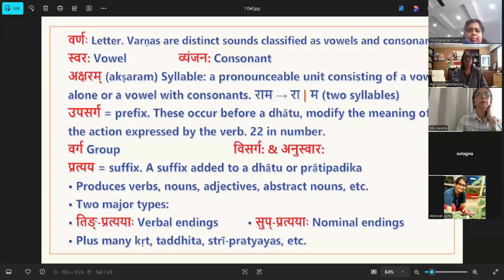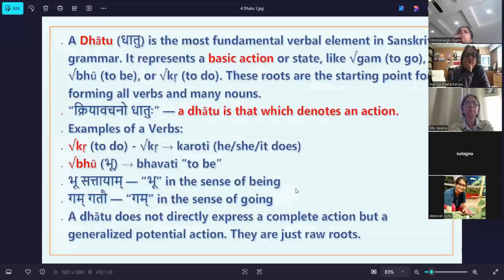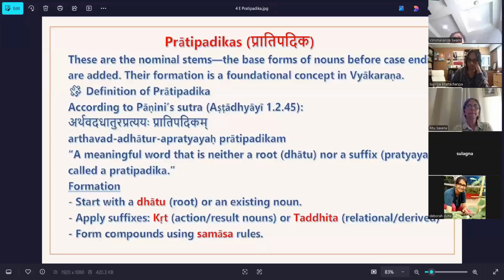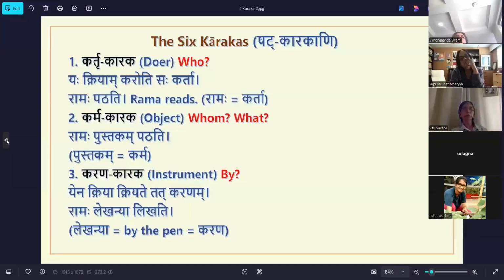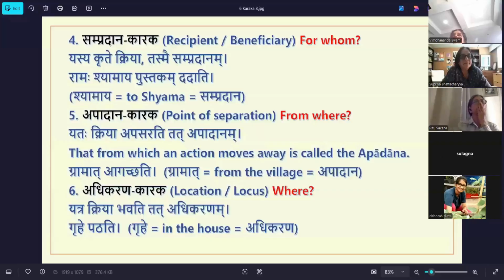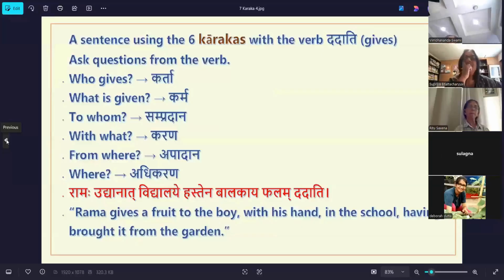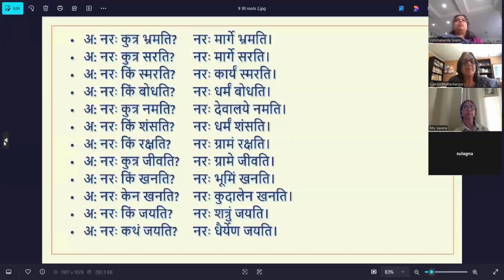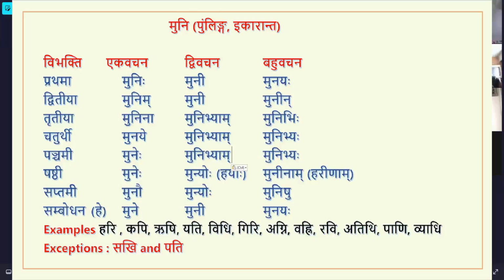Learn Sanskrit Grammar (part 3) Swami Vimohananda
धातु (dhatu),  प्रातिपदिक (pratipadika), and कारक (karaka) explained in detail.